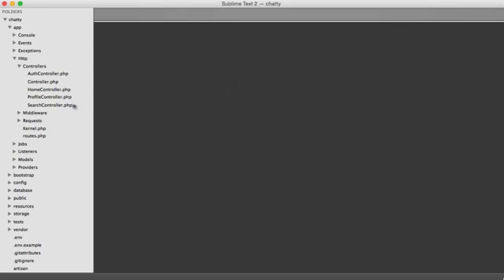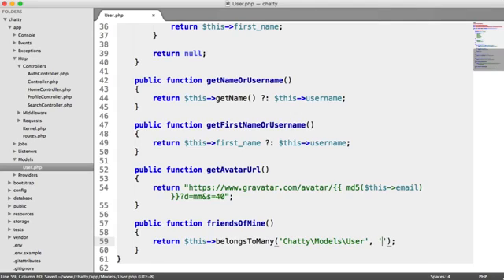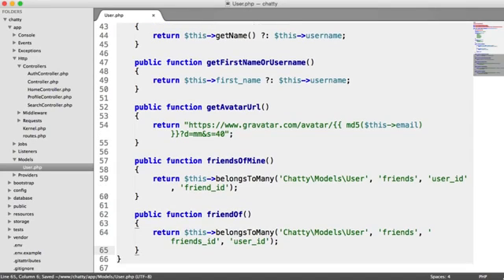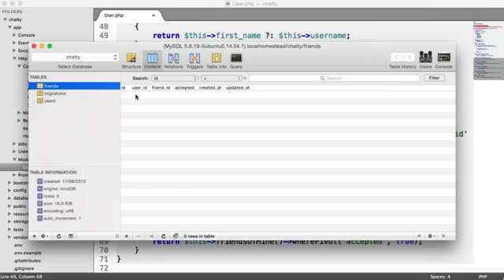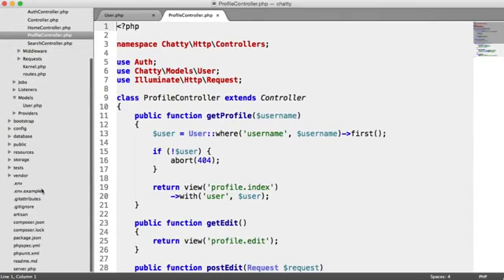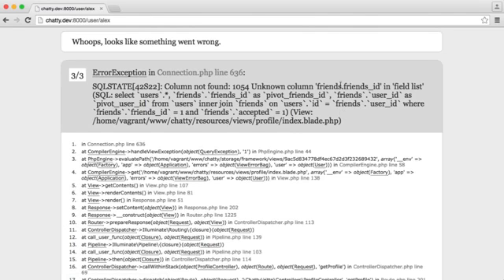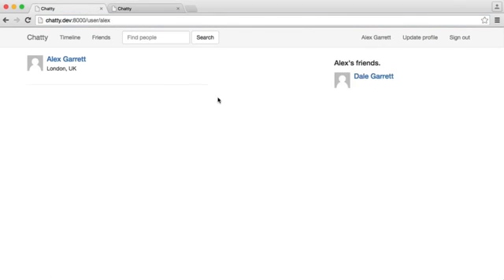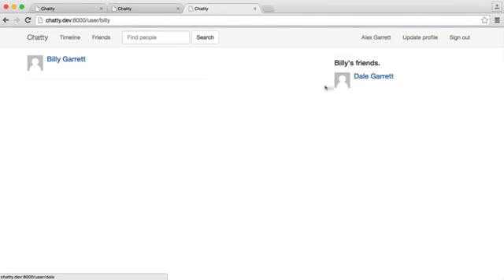Social Network with PHP Showing friends 17 37